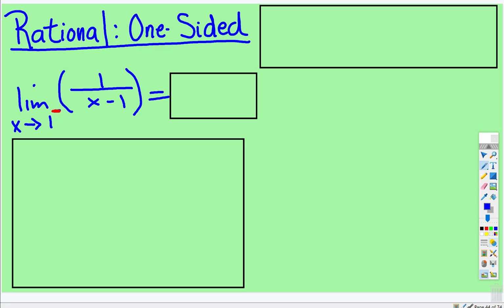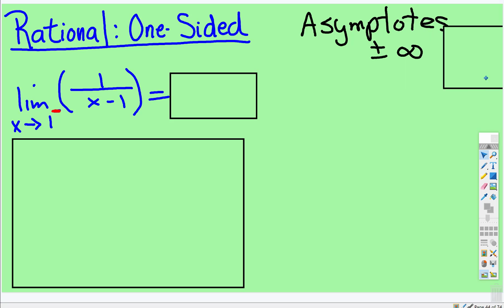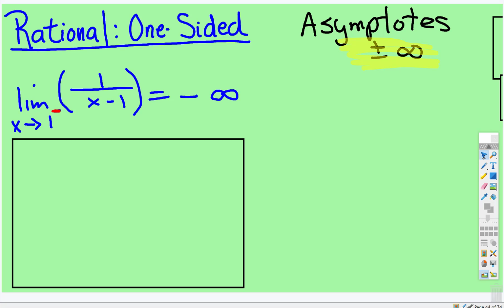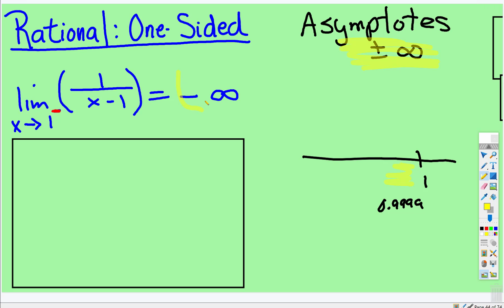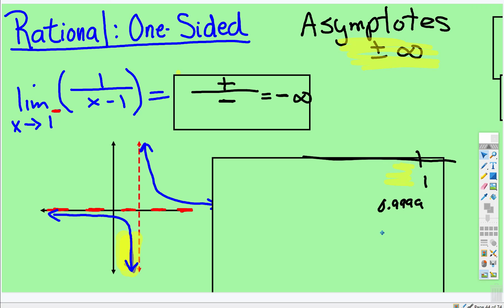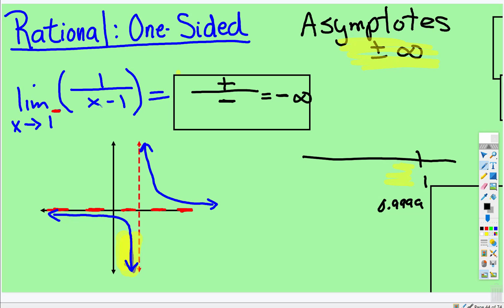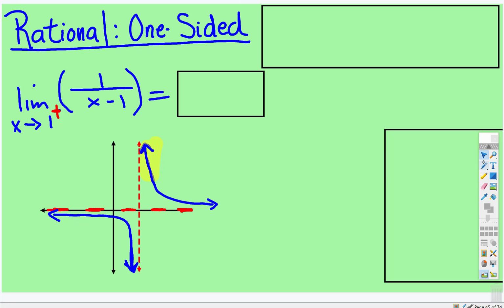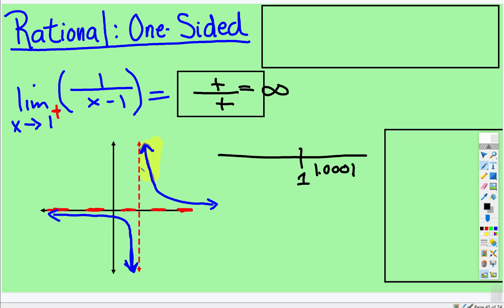Limits: Rational One-Sided Quick Guide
This video shows how to find the One-Sided Limit of a Rational Function, numerically and graphically.